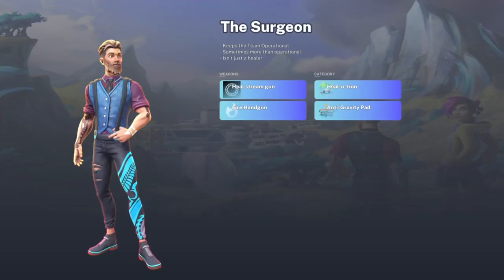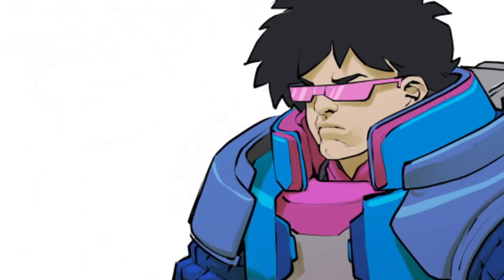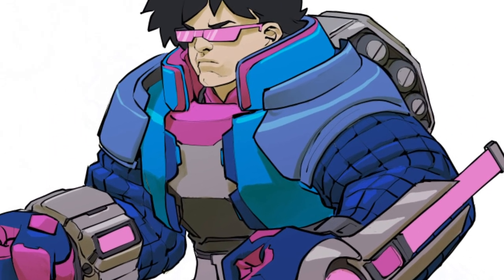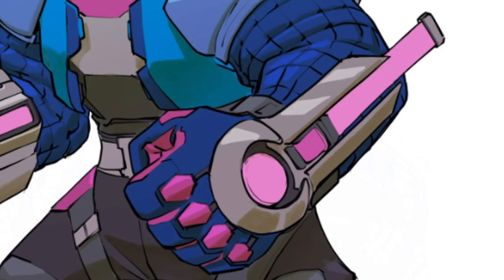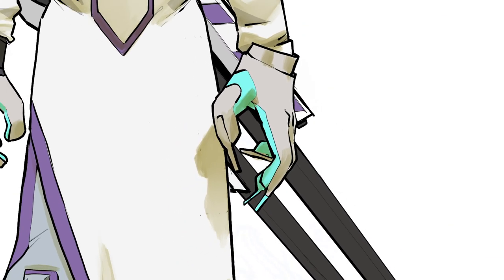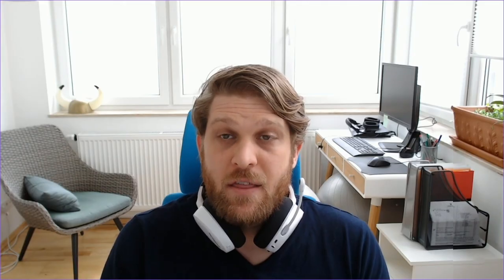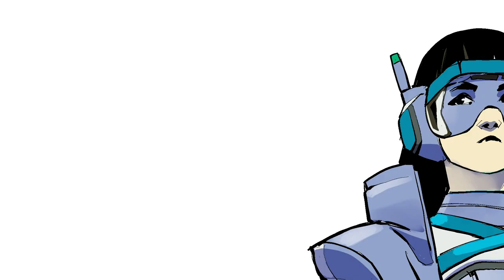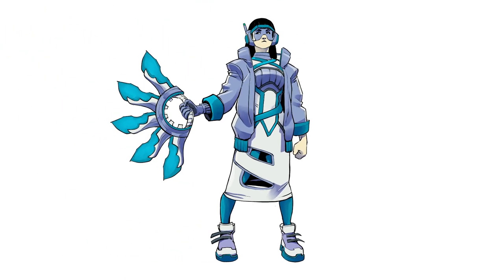Life Beyond Game Development Update: Roles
In this game update, we explain the different roles, what they do individually, and how players can use them to play Life Beyond.
Hear our Development Director explain how they make cooperative gameplay more fun and different with each gaming session.

Life beyond is a game set in the near future on a planet left scarred and angry from endless attempts to exploit its secrets. Team up with fellow over-equipped and under-prepared space pioneers to save this mysterious travelling planet.

Life Beyond is currently in closed alpha and is being developed by Darewise, an Indie game studio based in Paris, France.